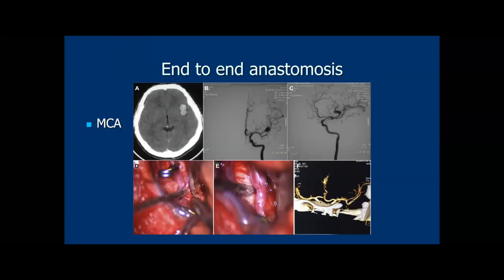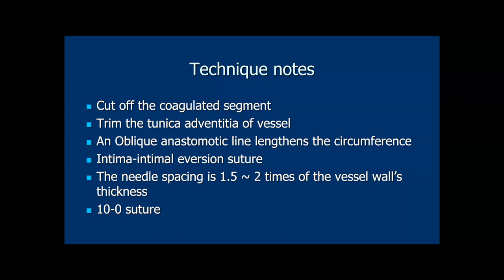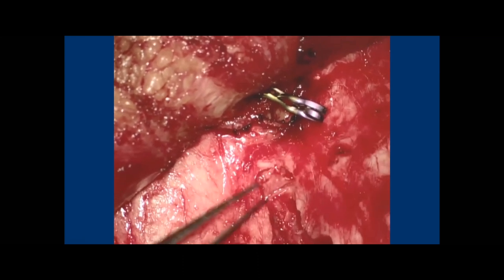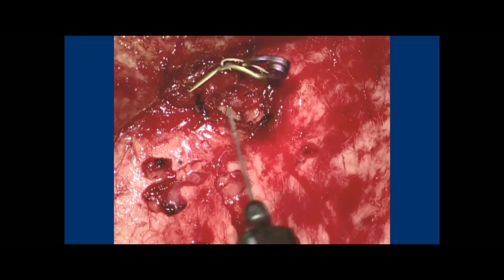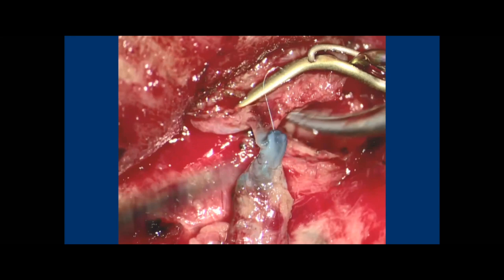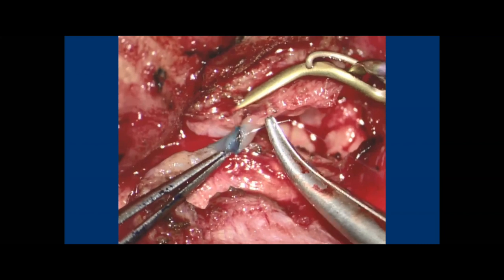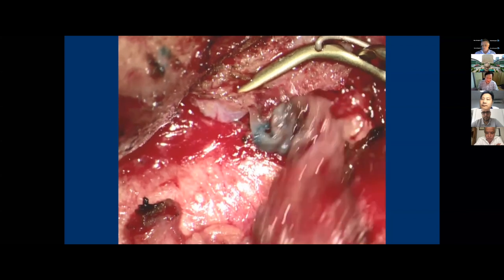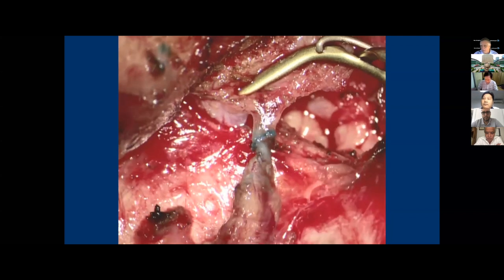Basics of Bypass Surgery Part 1: End to end Anastomosis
Stay up to date with the latest information about Neurosurgery. This video is about Basics of Bypass Surgery Part 1: End to end Anastomosis